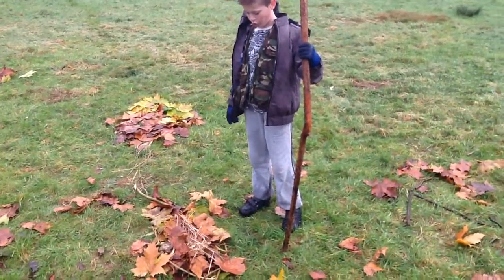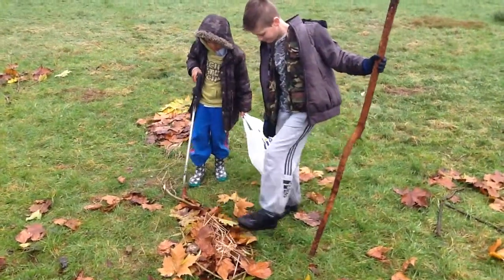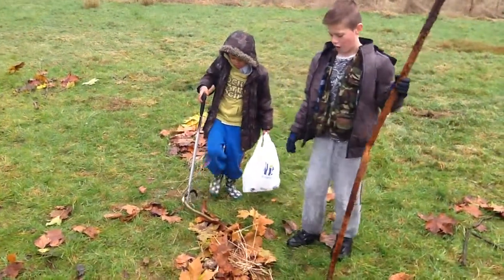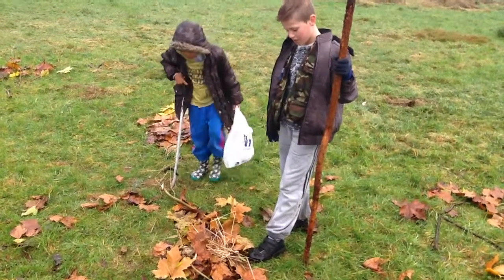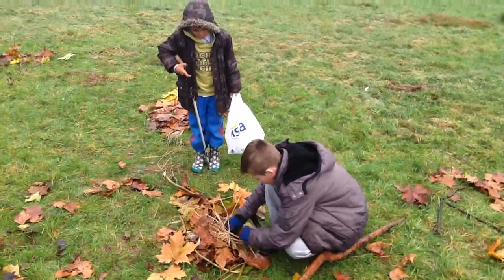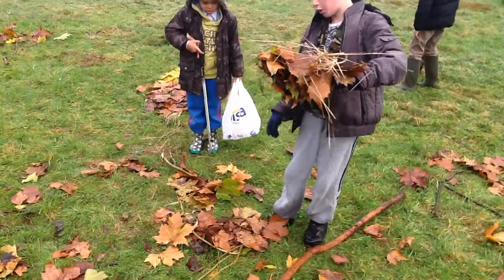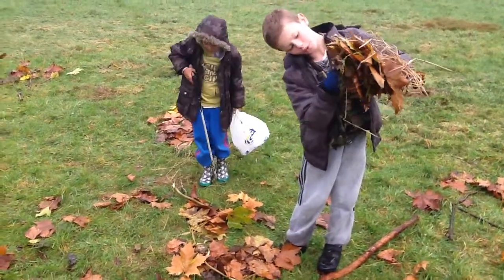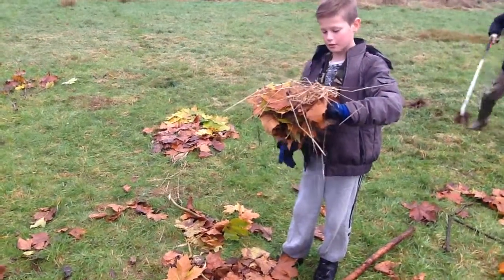forest School creations, as created by nature. Fantástico Lewis!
Lewis shows his creative skills working with only natural materials, amazing colours :-) and the final work of art explained by the artist, excelente!